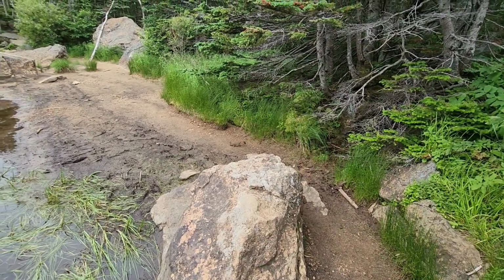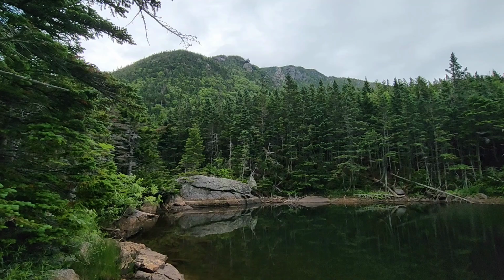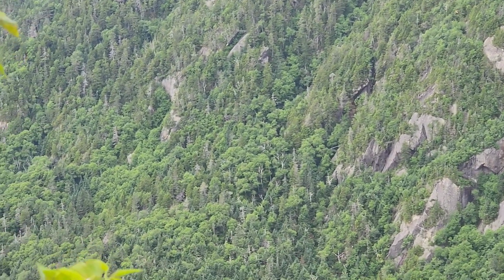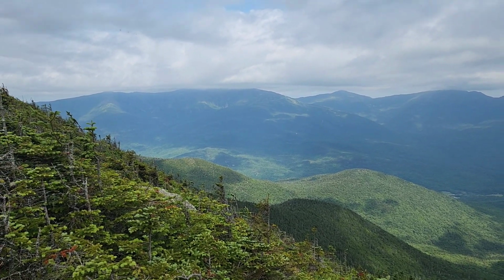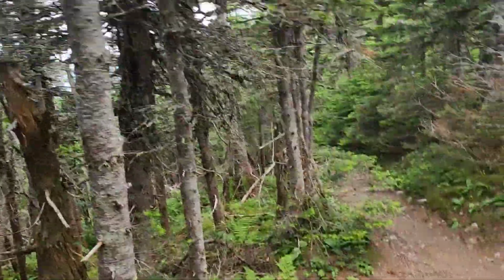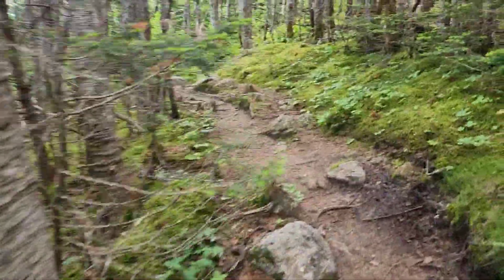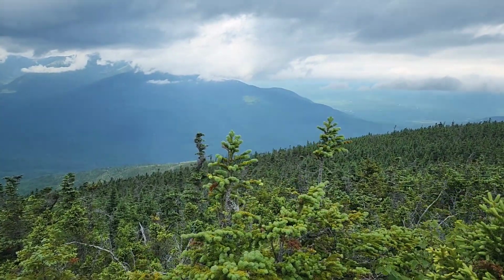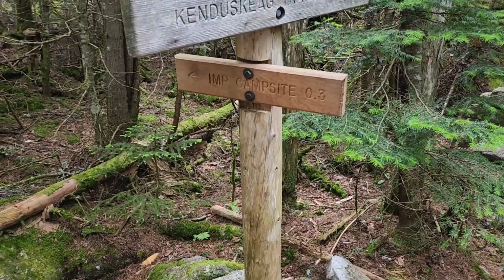Ep.27 | Hiking Carter Dome Peaks | Imp Campsite | AT SOBO 2022